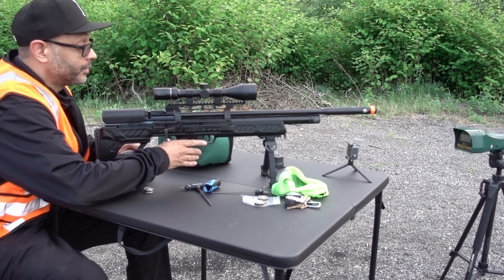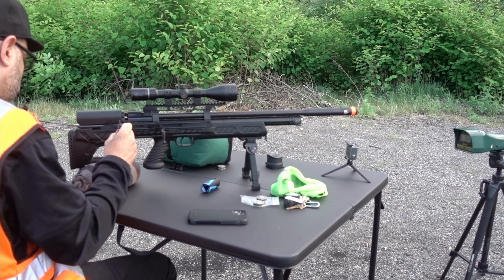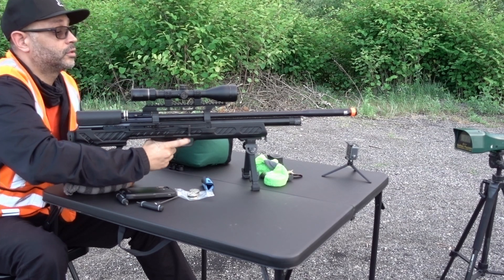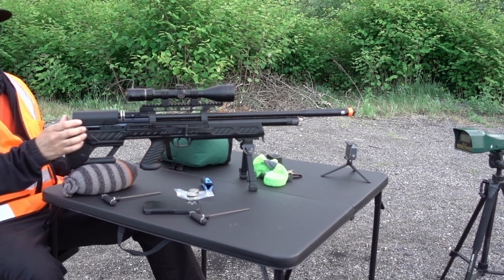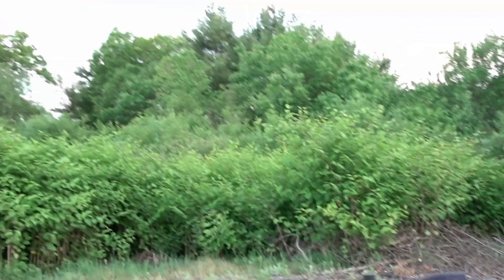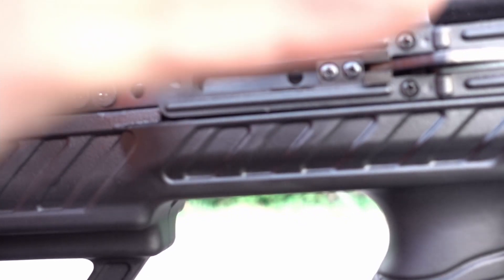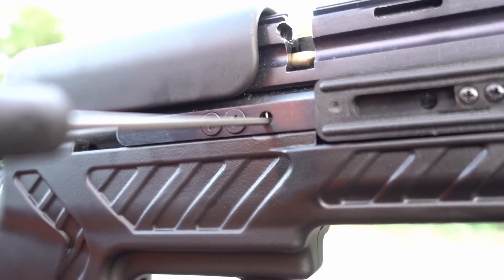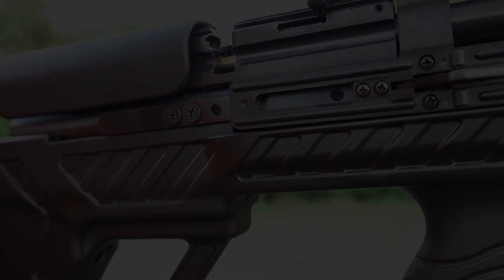.25 Cal Hatsan BullBoss - Hammer Spring Adjustment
Figuring out how to increase the velocity of my .25 Hatsan BullBoss. It was shooting JSB King Heavy 34gr pellets at about 780 FPS but I wanted to see if I could get it up to 840-860 FPS. Was sighting in a new scope too (Burris Droptine 4.5-14x42mm), but I need to unmount and shim the scope as it was shooting wicked low. Actually shot me a dime sized, 3-shot group from 74 yards away (I was aiming 6" above the point of impact). One of my best groups ever!

To make the hammer spring adjustments, the gun needs to be uncocked. I used the #4 and #2.5 allen wrenches. The #4 is the wrench that adjusts the hammer spring at the rear of the gun. The #2.5 holds the hammer/bolt in place while making the adjustments.

#4 wrench
counter-clockwise = more power
clockwise = less power